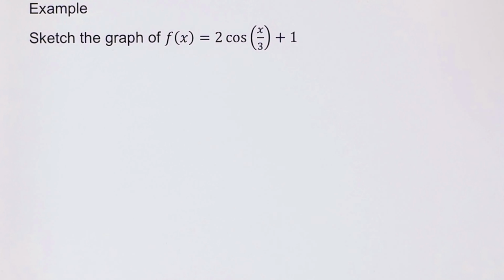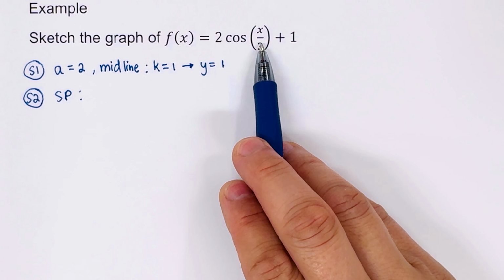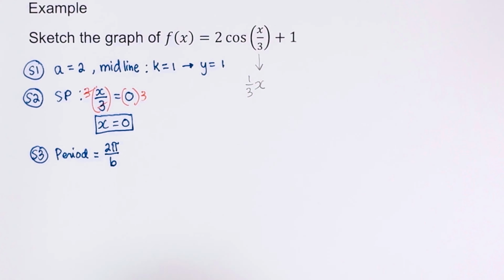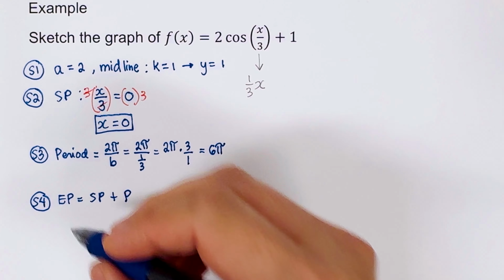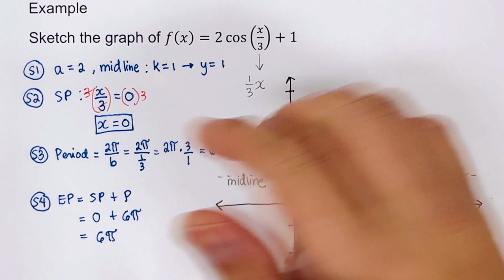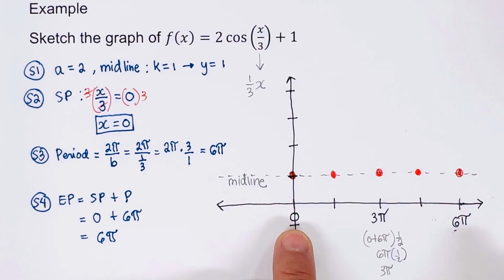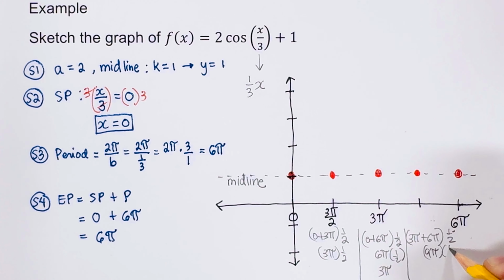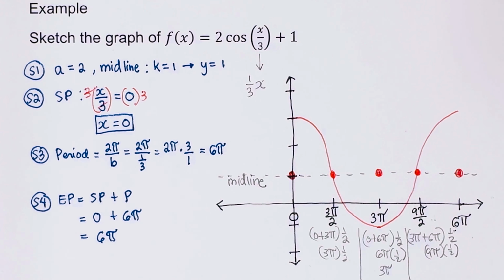How to Sketch One Cycle Graph of The Trigonometric Function f(x)=2cos(π/3x)+1